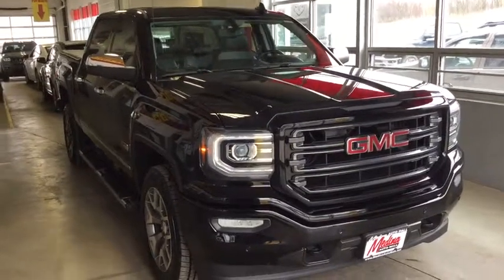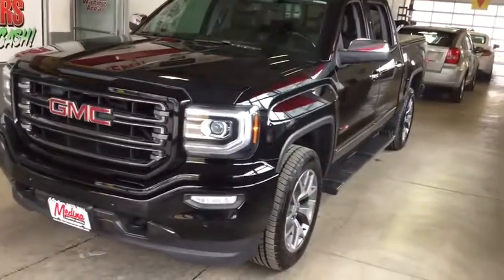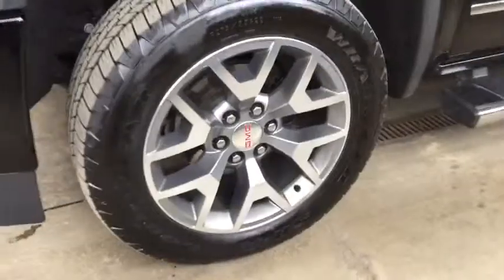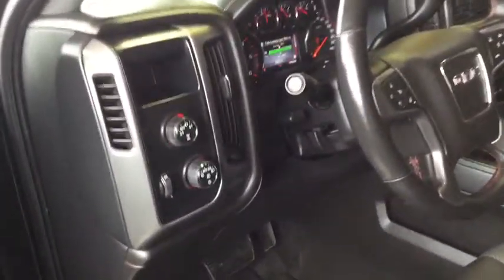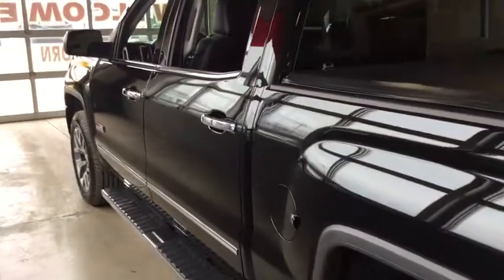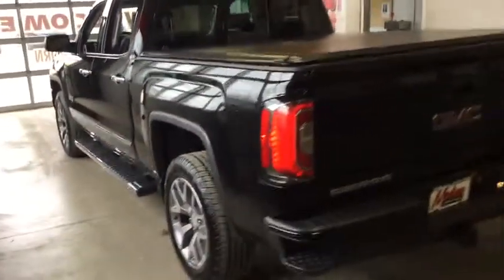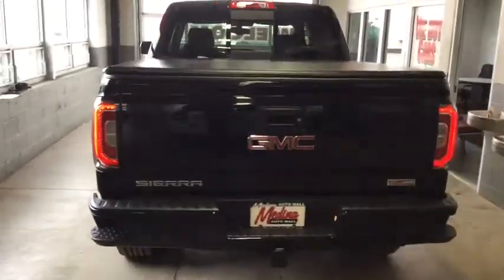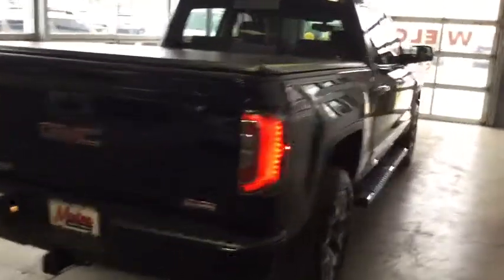2016 GMC Sierra_1500 Cleveland, Akron, Wadsworth, Elyria, Lorain, OH G190978A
Used 2016 GMC Sierra_1500 available in Medina, Ohio at Medina Auto Mall. Servicing the Cleveland, Akron, Wadsworth, Elyria, Lorain, OH area.
2016 GMC Sierra_1500 4WD Crew Cab 143.5 SLT - Stock#: G190978A - VIN#: 3GTU2NEC7GG103322

One Owner!